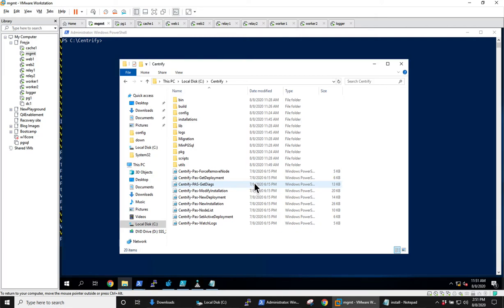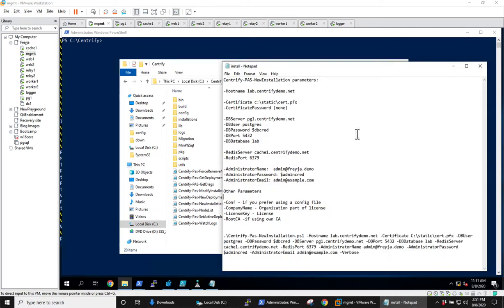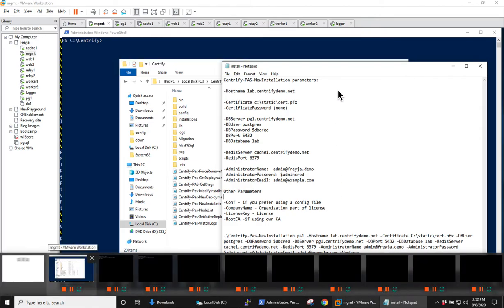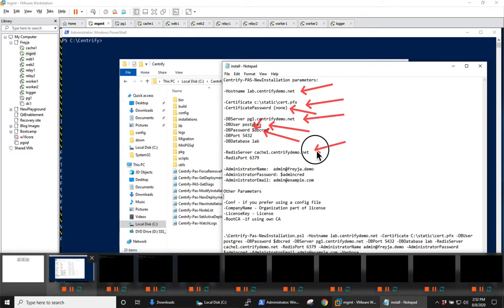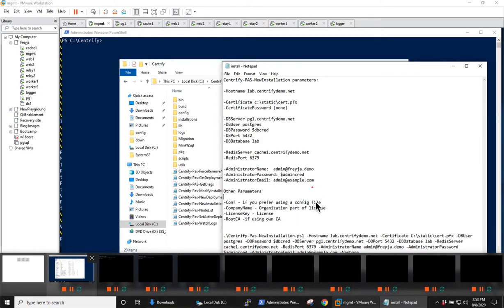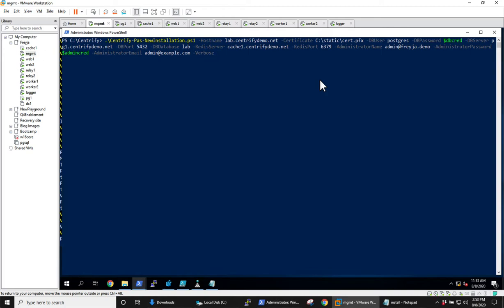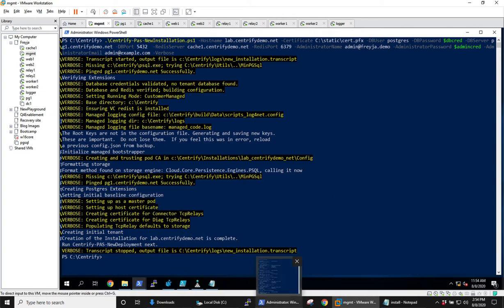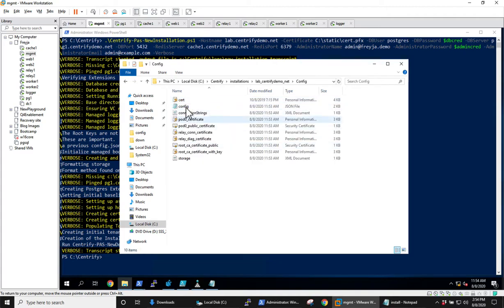Centrify HyperScalable PAS Lab: 3. Create a New Installation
A Centrify PAS installation is  a collection configuration (certificates, configurations, nodes and FQDN) for Privileged Access Service.